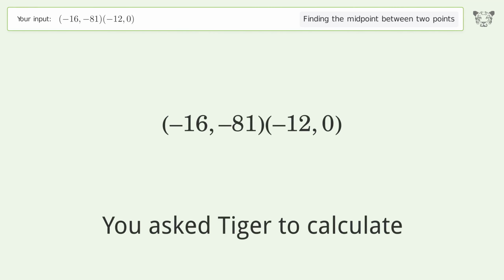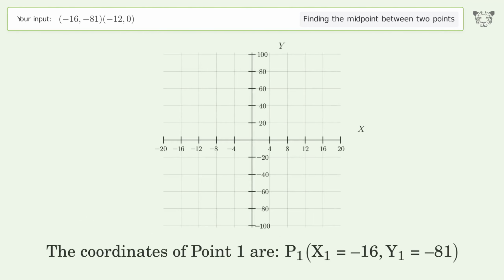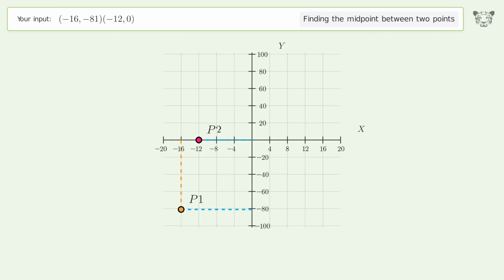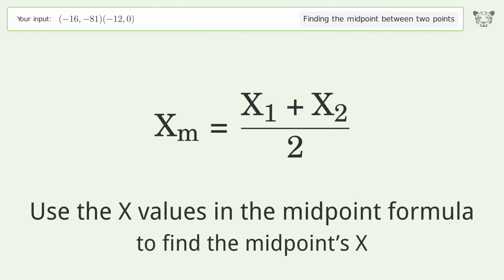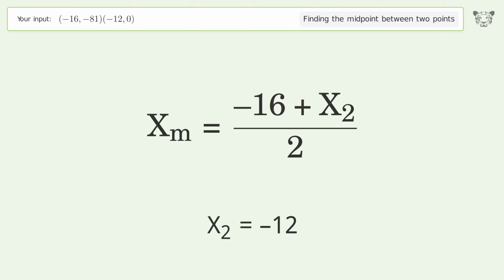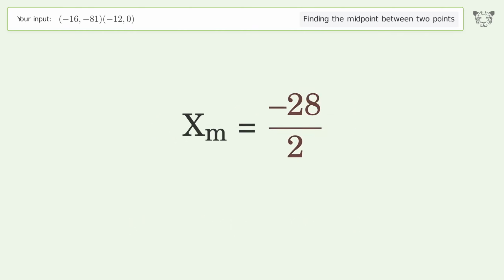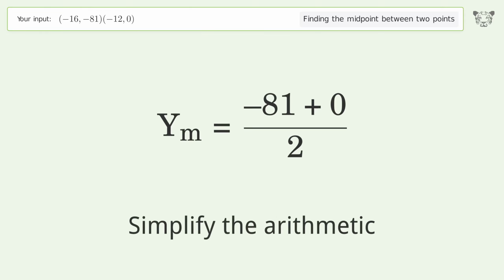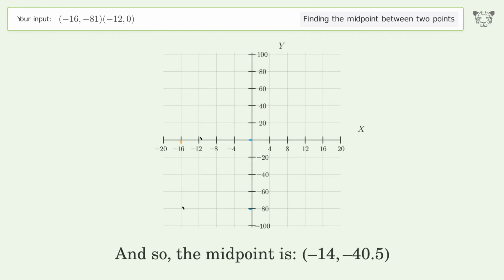Find the midpoint between two points p1 (-16,-81) and p2 (-12,0): Step-by-Step Video Solution